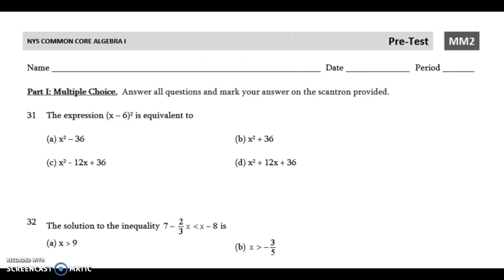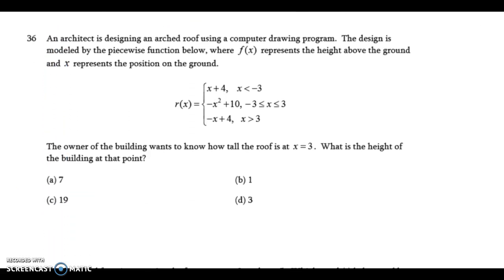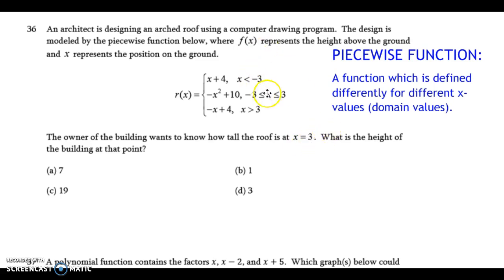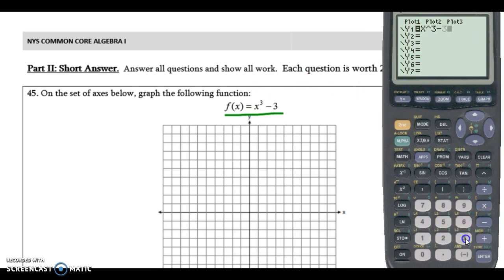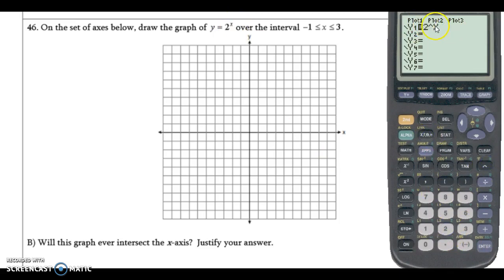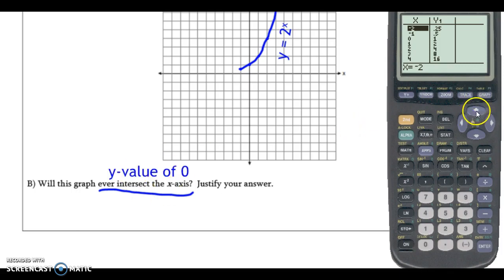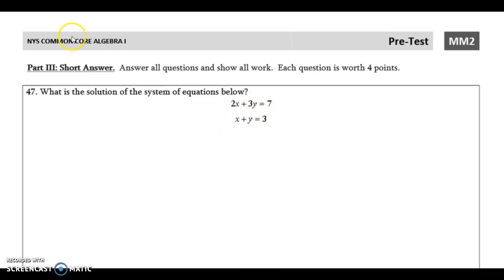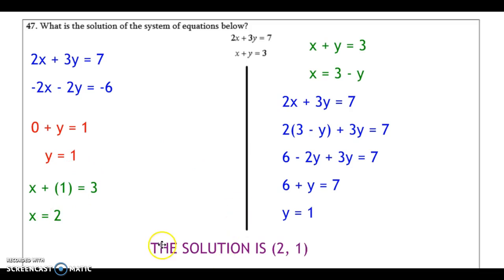CCA1 MM2 Pre-Test